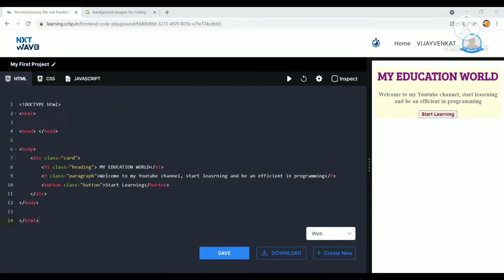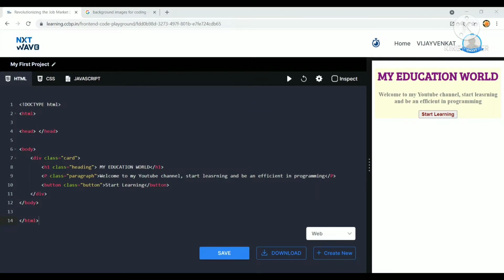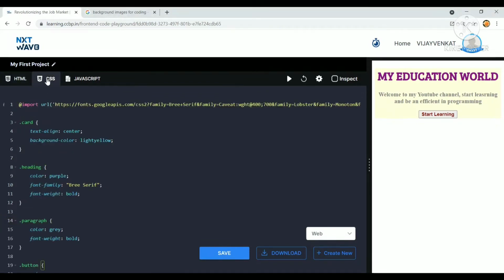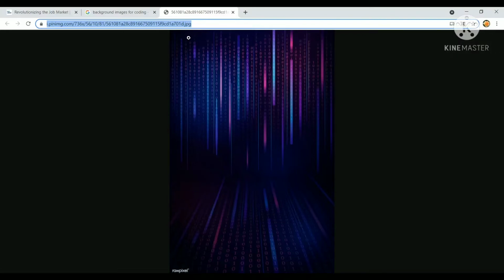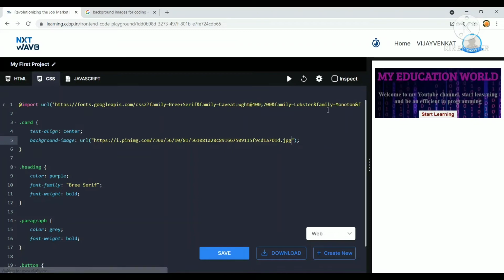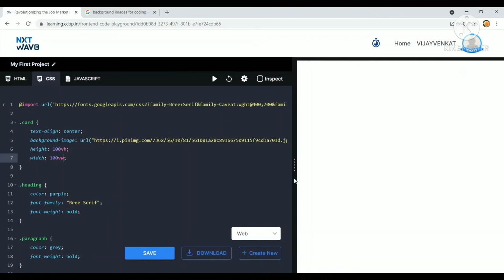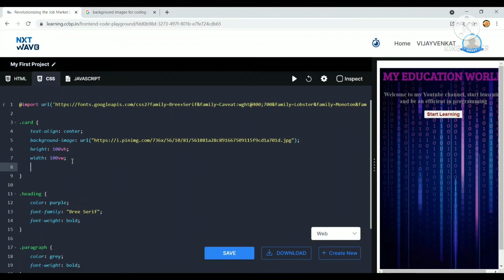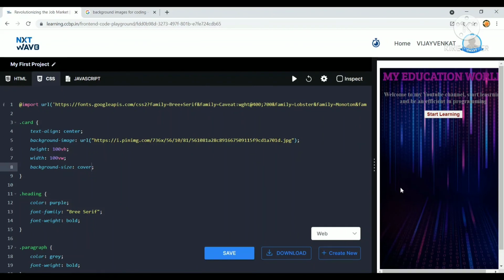My first Static website using HTML and CSS part-2 |CCBP 4.0 |Nxt Wave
Please  comment me in the comment section  if you have any doubts.

I have started learning coding with CCBP 4.0 offered by NxtWave. I have made my first Static website after the first few sessions of the program. Do have a look at it and let me know how it is in the comment section.

My first Static website using HTML and CSS part-1